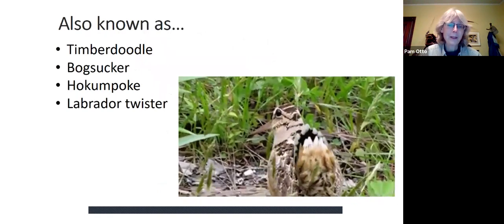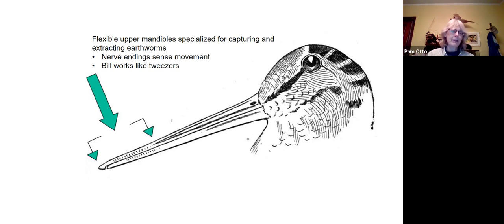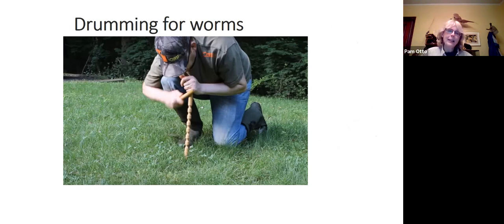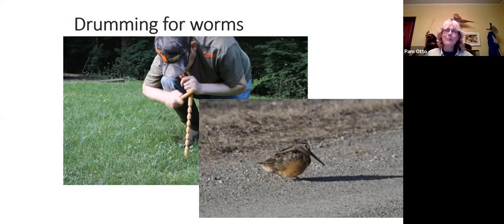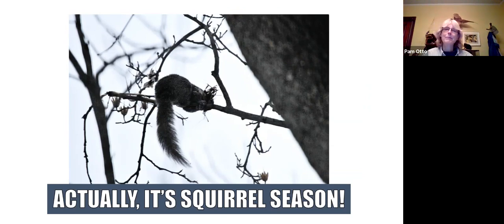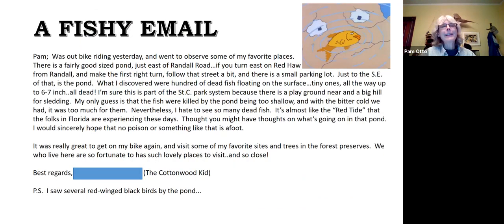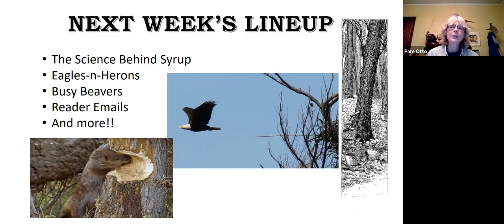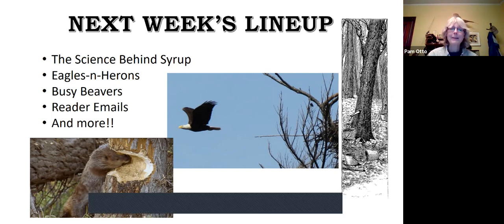March 10, 2021 Good Natured Hour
American Woodcocks
Squirrel Season!
Tulip Trees
American Basswood
Vine ID
Fish Kill at Timber Trails Park
Fox River Chloride Test
News from Geneva